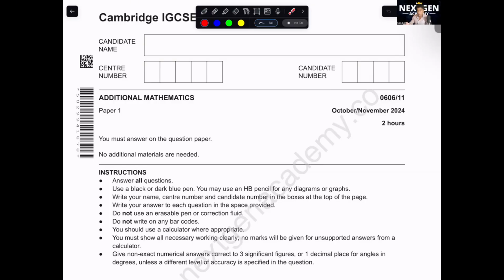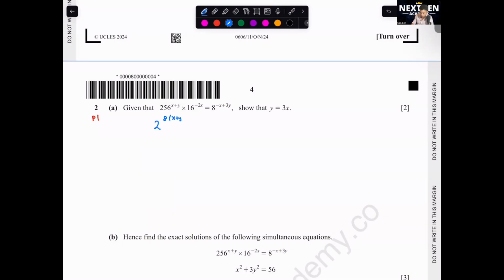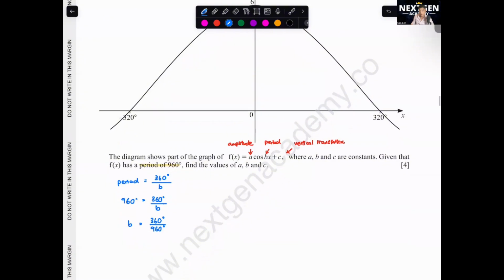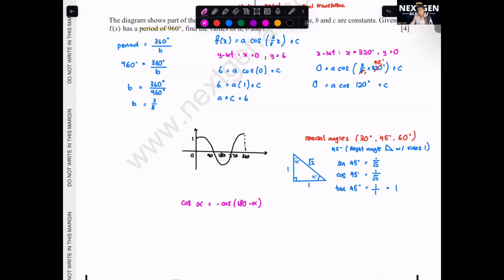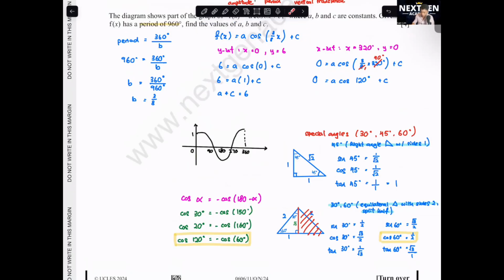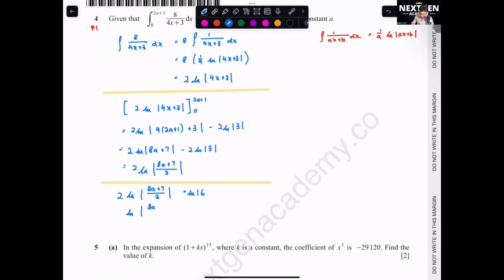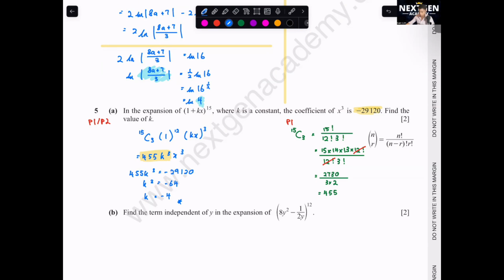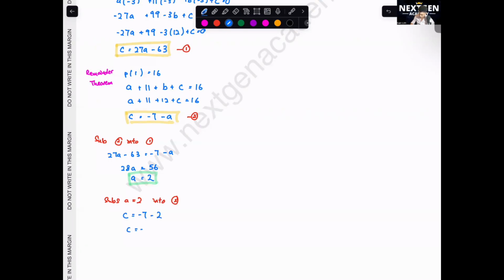9a 0606/11/O/N/24 part 1 (Q1-6) | OCT/NOV 2024 v11 | IGCSE ADDITIONAL MATHS | MARKING SCHEME ⭐️